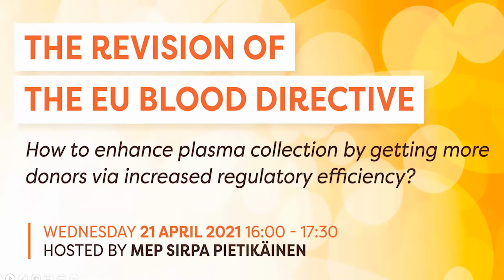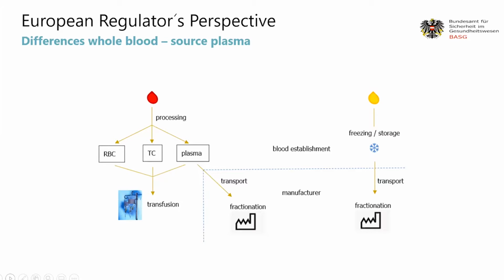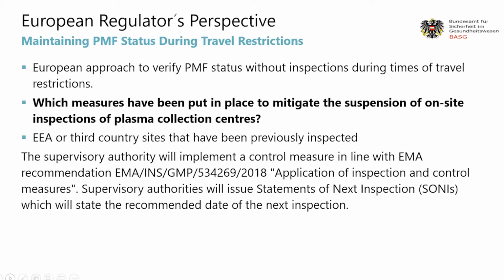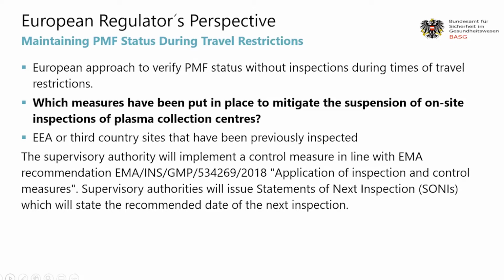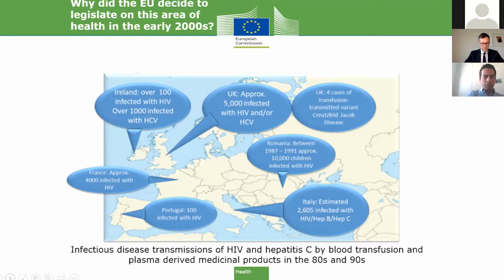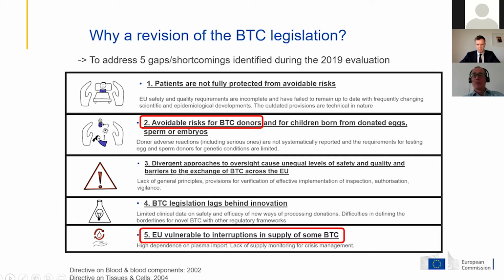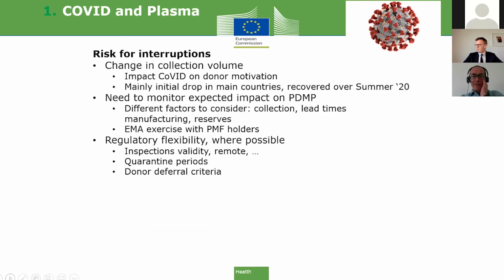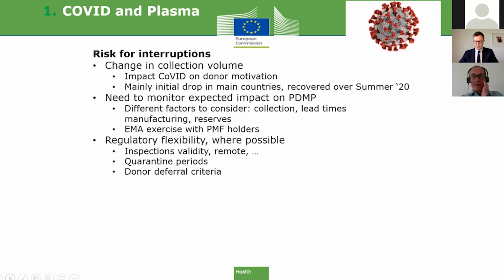Highlights from the April 2021 Online Roundtable hosted by MEP Sirpa Pietikäinen (EPP, Finland)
On April 21, 2021, more than 120 participants attended an online roundtable, "The revision of the EU Blood Directive: How to enhance plasma collection by getting more donors via increased regulatory efficiency?" hosted by MEP Sirpa Pietikäinen (EPP, Finland). The purpose of the roundtable was to discuss how the EU Blood Directive could be revised to increase plasma collection in Europe. Presentations included discussions about the need to differentiate blood components for transfusion from plasma for manufacturing of plasma-derived medicinal products (PDMPs), as well as the need to ensure the availability of blood and plasma, with a reference to Europe’s dependence on plasma from the U.S. Discussions also stressed that the Blood Directive revision should ensure appropriate patient access to PDMPs and allow for more plasma donations. Additionally,  panelists noted technical requirements for the collection and testing of all blood and blood components should be adapted to current technical and scientific knowledge, and existing outdated regulatory barriers should be removed.

Panelists included:
• Dr. Karmin Saadat, Austrian Agency for Health and Food Safety (AGES)
• Dr. Stefaan Van der Spiegel, European Commission
• Ms. Leire Solis, International Patient Organisation for Primary Immunodeficiencies (IPOPI)
• Dr. Françoise Rossi, International Plasma and Fractionation Association (IPFA)
• Dr. Jens Rehbein, CSL Behring